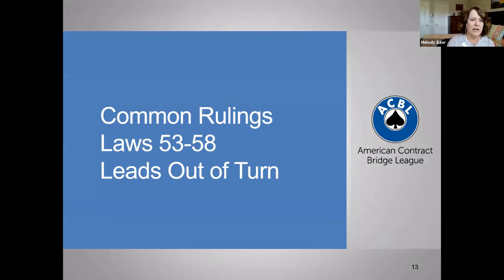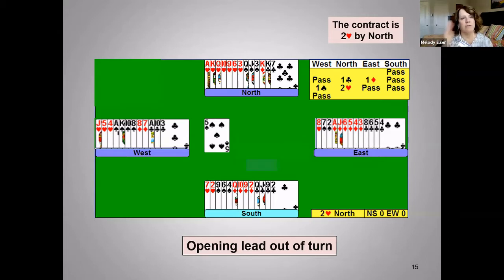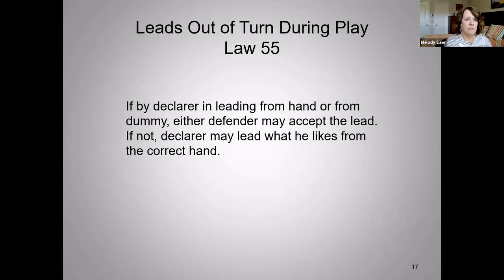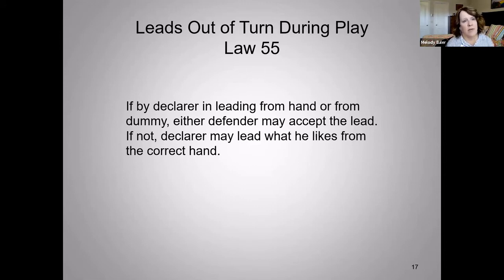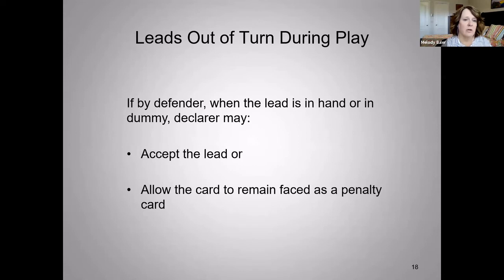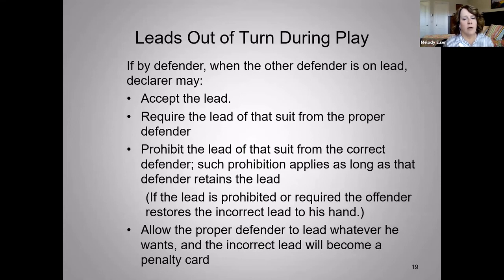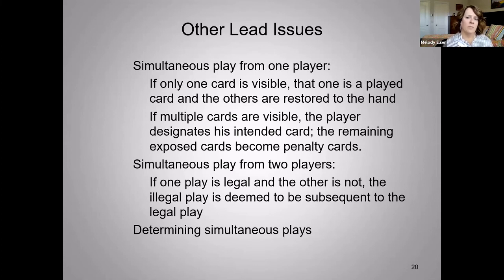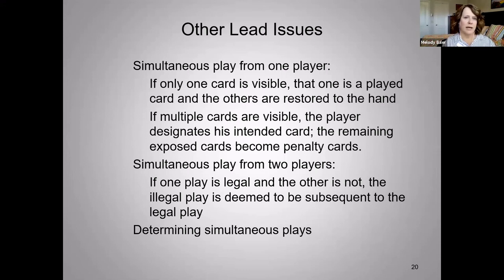Bridge Club Director Refresher 6-21 Part 2, Leads Out of Turn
Melody Euler's Contract Bridge ACBL Certified Club Director refresher course.  This Part 2 covers laws 53-58 dealing with leads etc. out of turn.
This is suitable for current club directors and those interested in becoming a certified club director plus those who are studying for the director's certification course and exam.